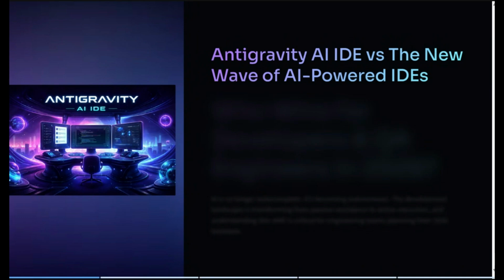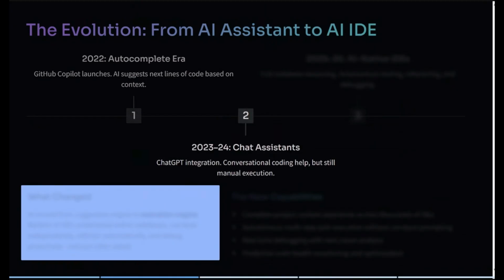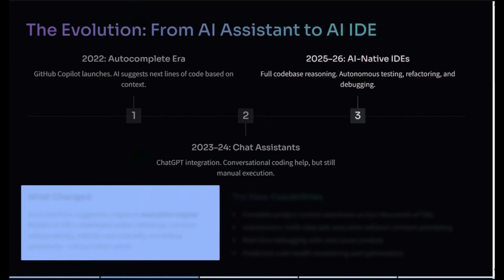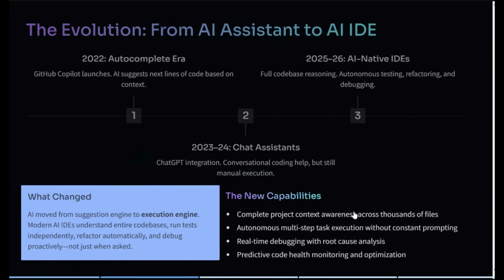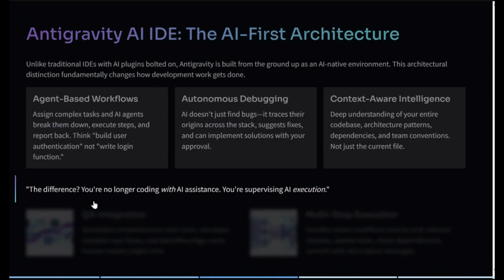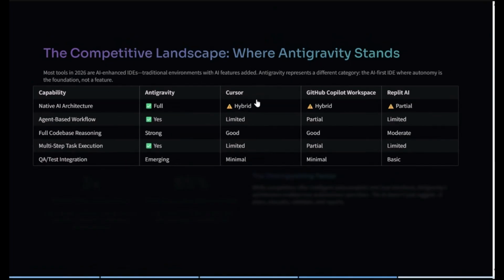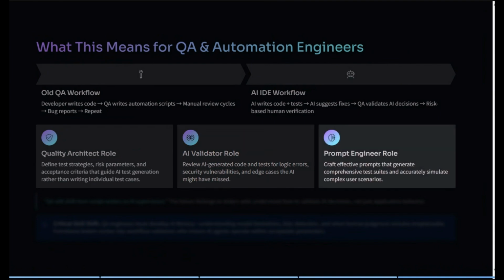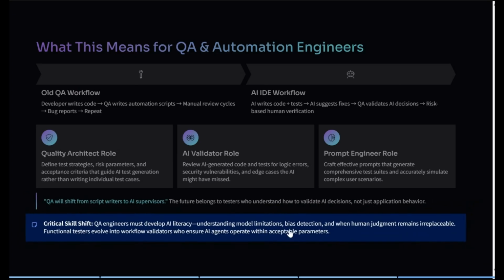Antigravity vs manual testers